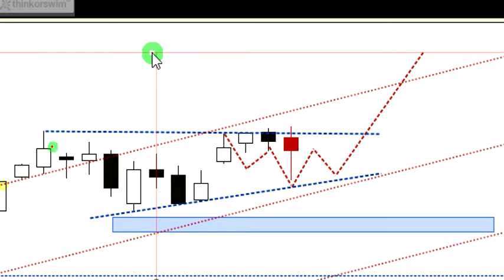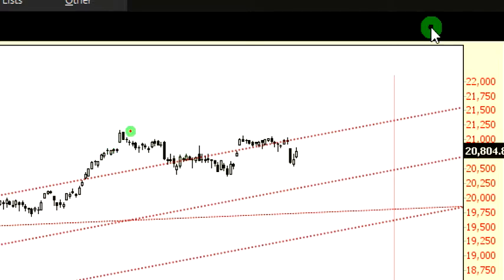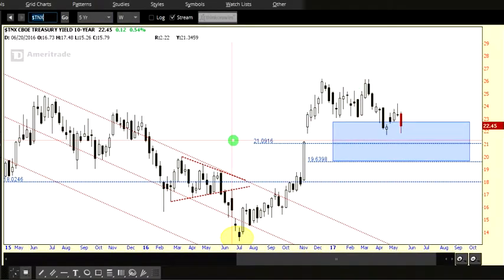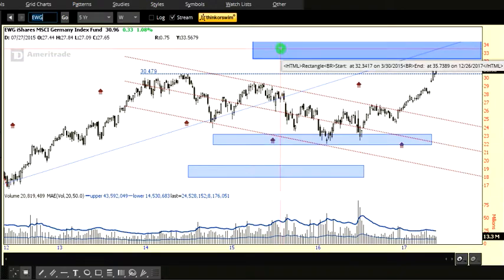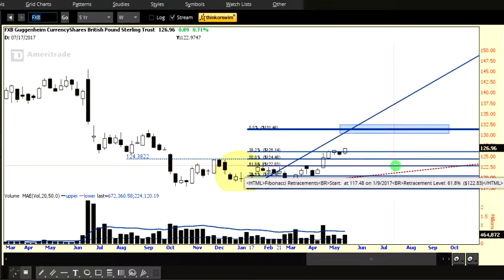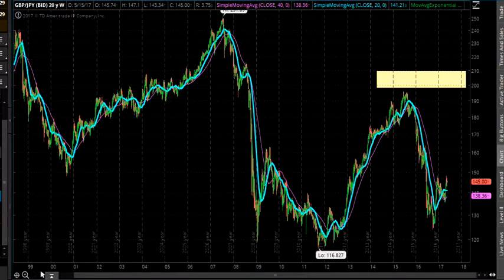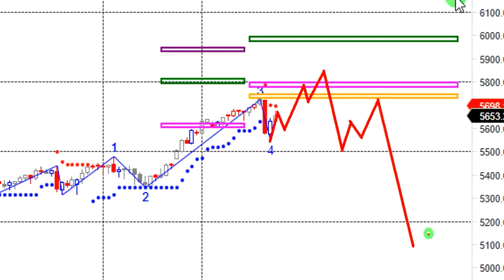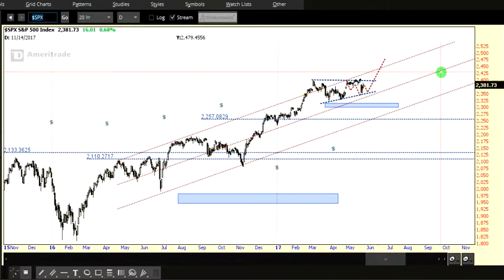Middle Class Investor - Triangle Finishing Up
After this triangle is complete, we will push up to the final high for the next 5+ years.  Tighten up your stops and pay very close attention to the 10-yr Treasury Yield.  A pullback to 2.2% would be a great place to sell your high yield investments, including bond funds.